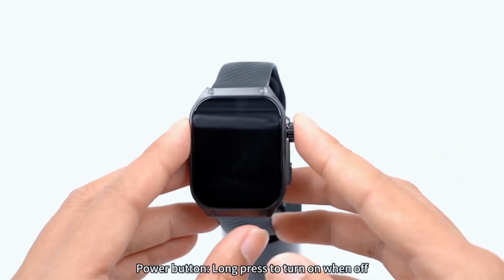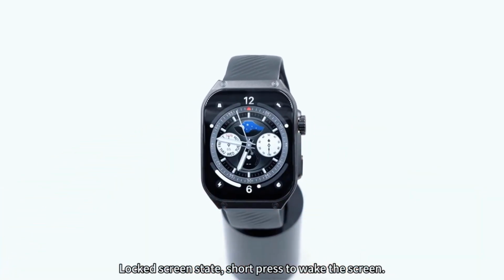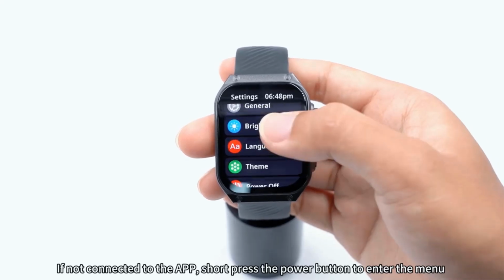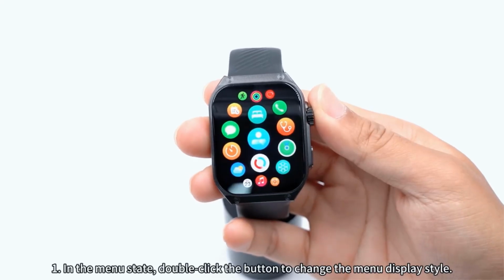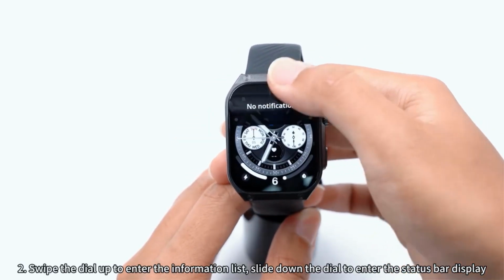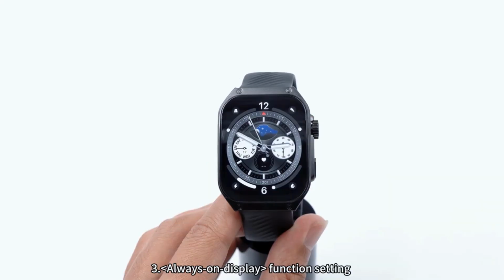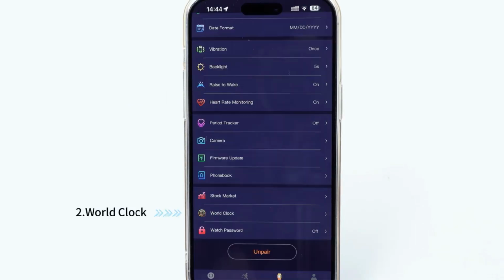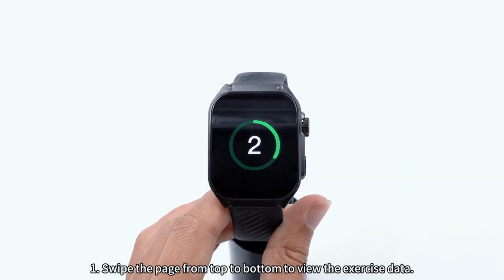✅Best Fitness Trackers 2024 - The Only 5 You Should Consider Today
Hey guys in this video we are going to be checking out the Best Fitness Tracker You Can Buy Right Now. We made This List Based On Our Personal Opinion and hours of research & we have listed them based on the type of features and Price. We have Included options for every type of user so whether you are looking for the best budget.
In this video, we listed the Best Fitness Tracker.